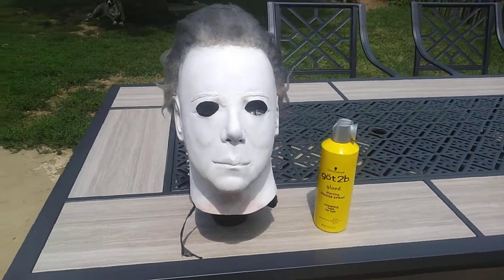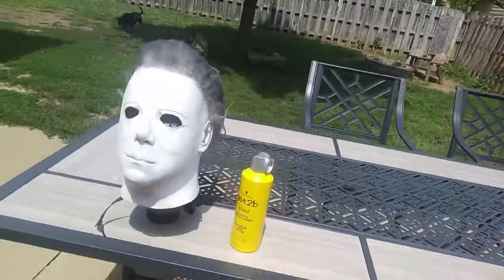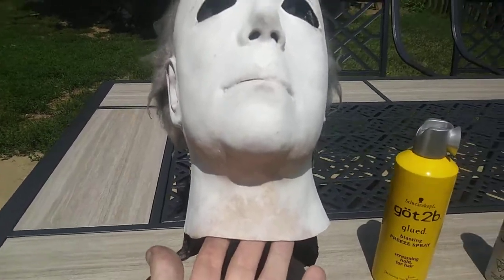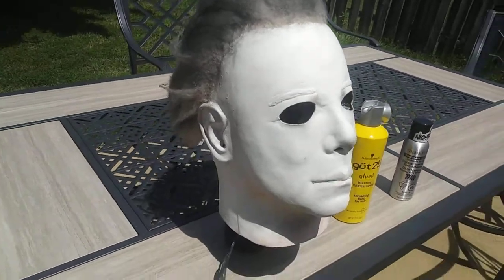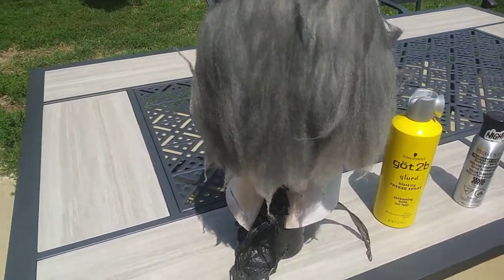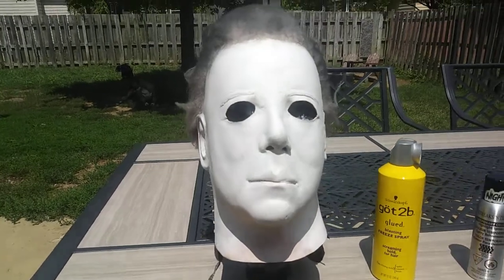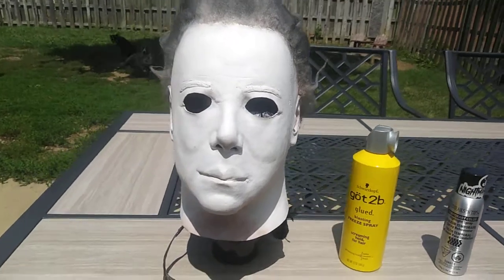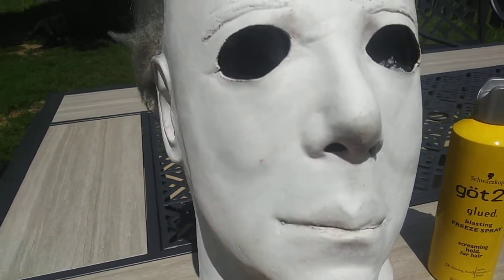ToTS Kirk converted mask/ Michael Myers Mask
My second converted kirk, I will post photos of it and cosplay photos in it on my Instagram @lanceofdestinysfx